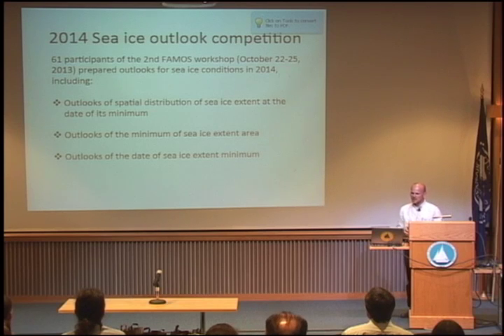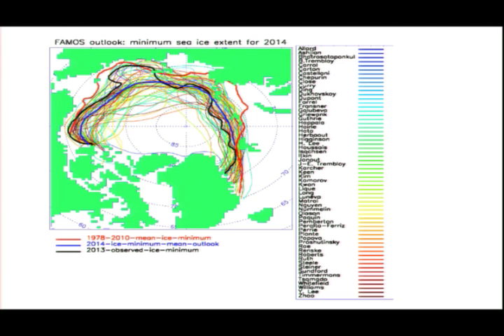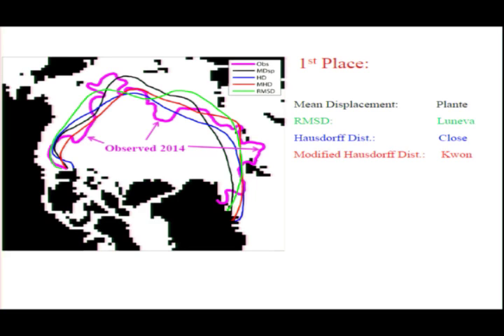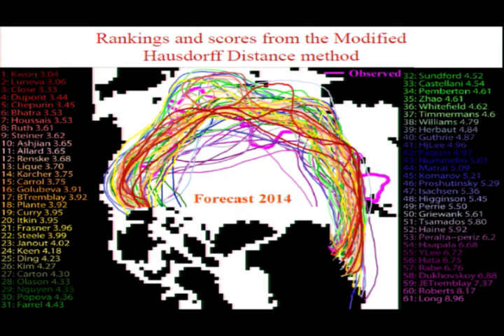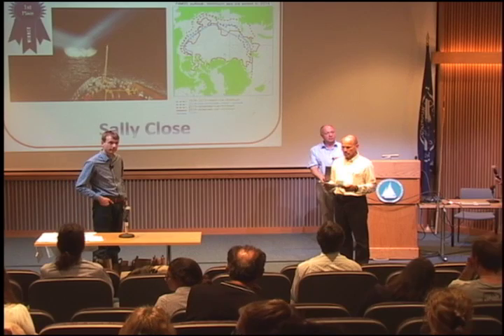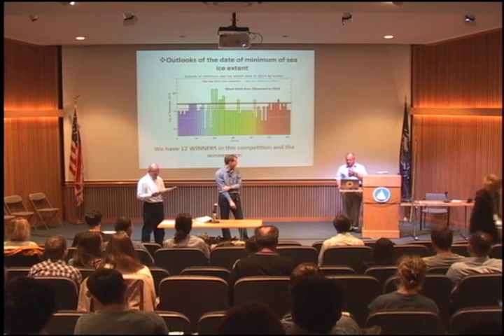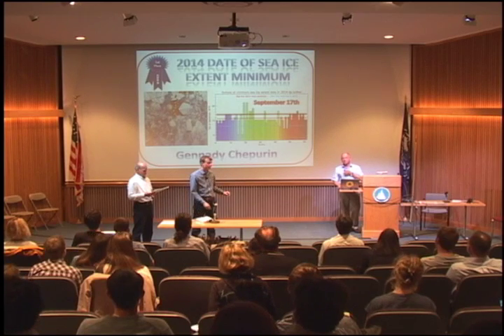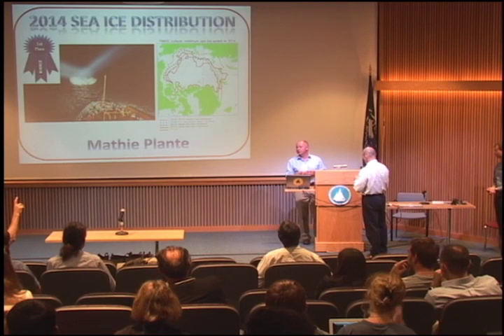Winners of 2014 minimum sea ice extent outlook competition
Dmitry Dukhovskoy et al. “Winners of 2014 minimum sea ice extent outlook competition” from the 3rd FAMOS MEETING on Wednesday, October 22, 2014